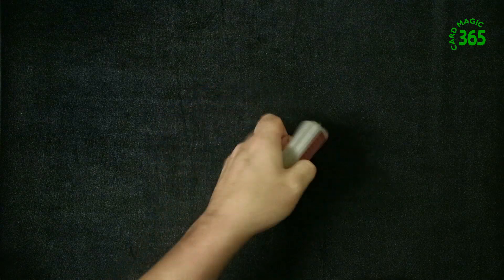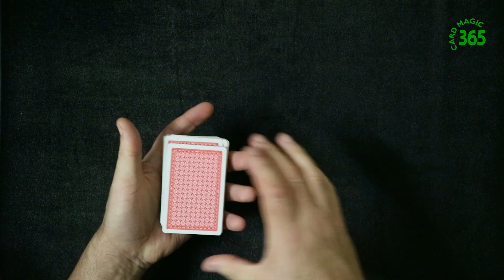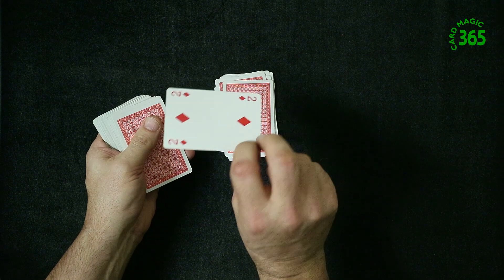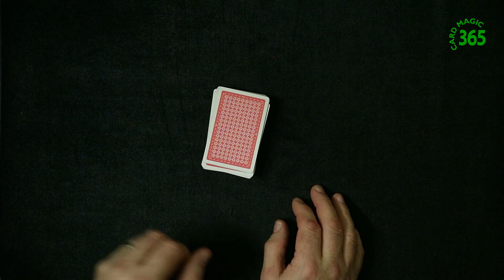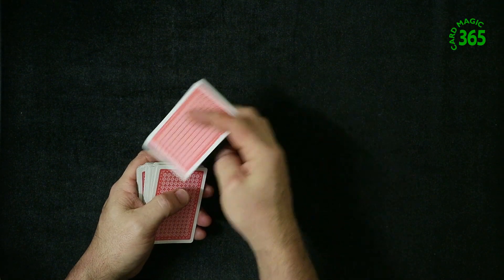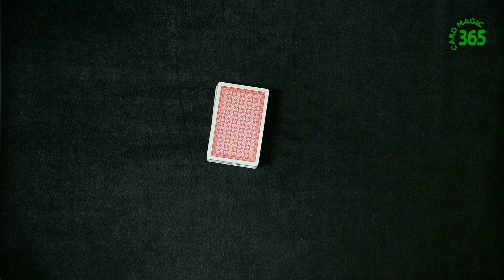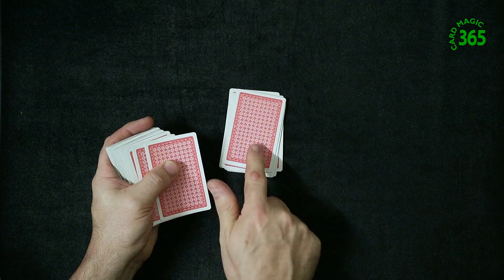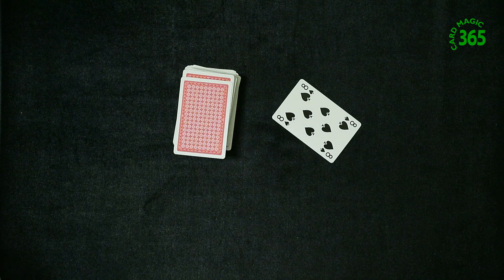Card Magic 365 | Trick Number 1 | Self Working Card Trick Series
Trick Number 1

Card Magic 365 is a club started by amateur magicians, people old and young who enjoy magic in all forms just for their own pleasure, their hobby. Card tricks at beginner level (often self working tricks) are shown to the club and we share these among viewers who share our passion in magic.

The name Card Magic 365 came about because we present 365 tricks EVERY YEAR, one per day! By the end of each year there will be 365 tricks released on YouTube.

Any tricks submitted will be credited to the sender.